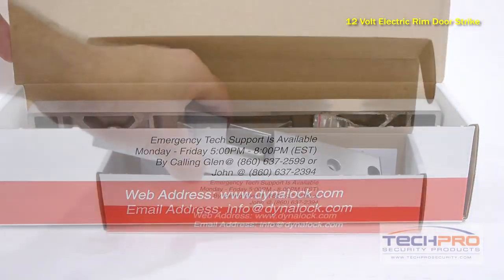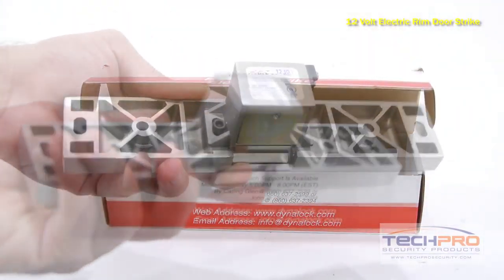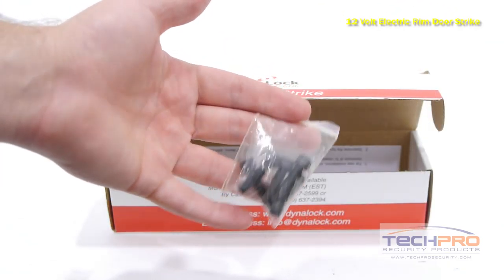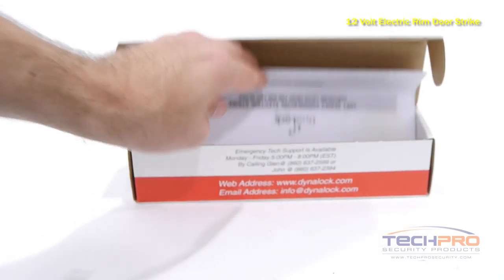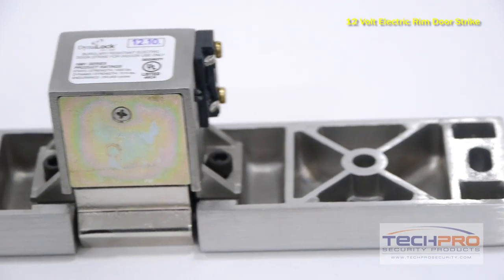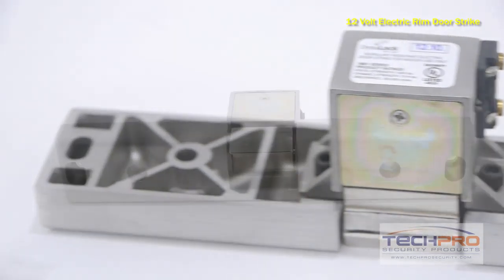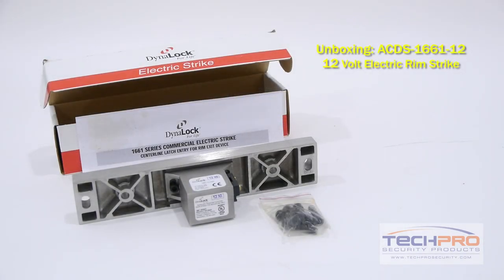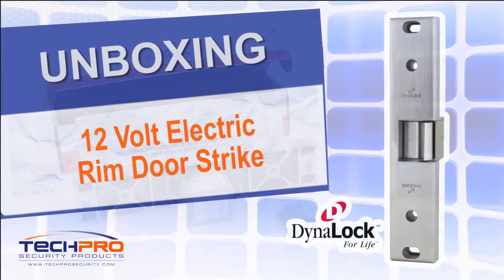Unboxing - 12 Volt Electric Rim Door Strike